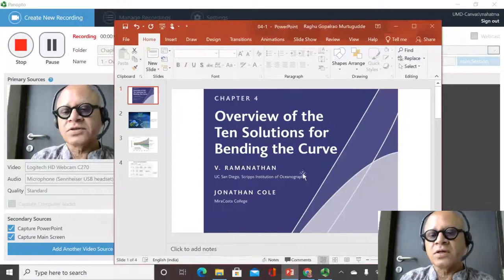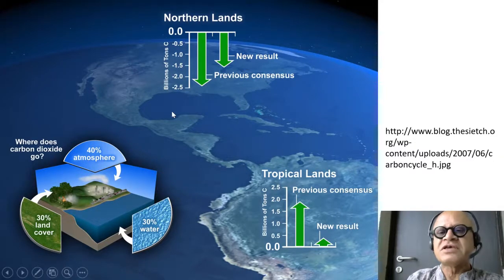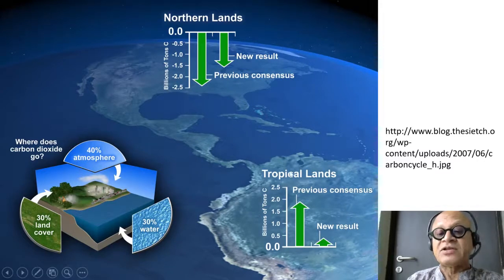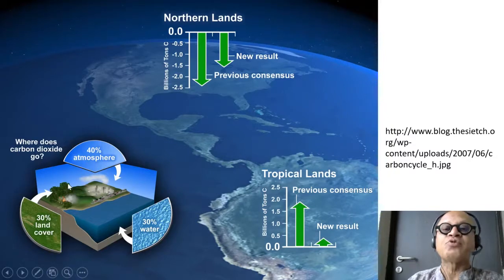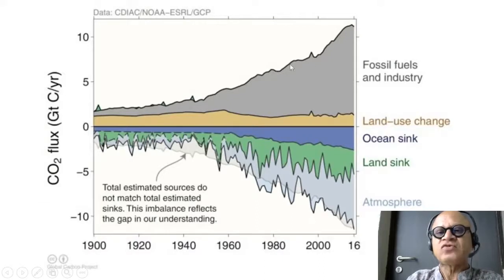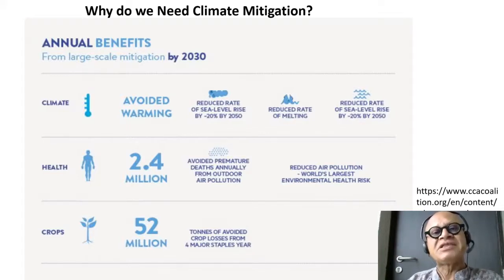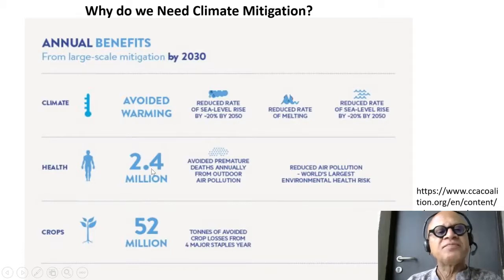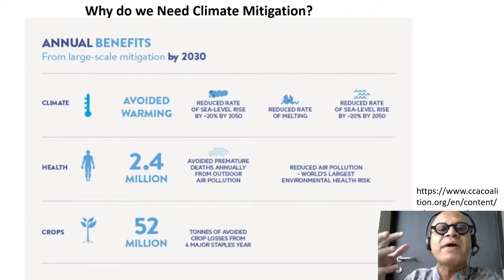1 Overview of the Ten Solutions for Bending the Curve